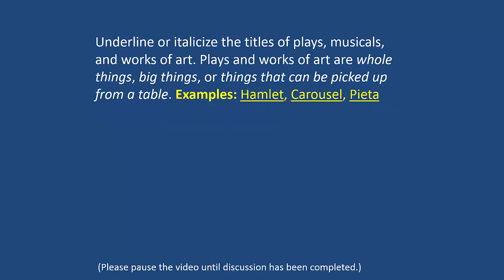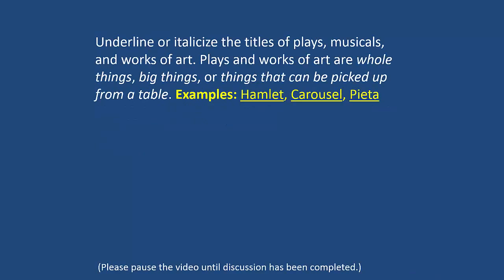Plays and Works of Art Titles: Mechanics Lesson 37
This quick grammar and mechanics mini lesson on punctuating play titles and art titles is one of the 112 free YouTube writing openers developed from Pennington Publishing’s comprehensive assessment-based programs. to check out these traditional, interactive notebook, and literacy center program options. Subscribe to my channel to get more free ELA and reading intervention resources, such as punctuating titles, punctuating names of books, punctuating song titles, punctuating poem titles, article titles, short story titles, document titles, movie titles, television show titles, punctuation rules, and capitalization rules.